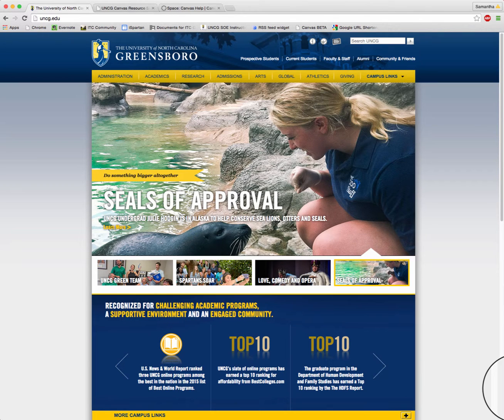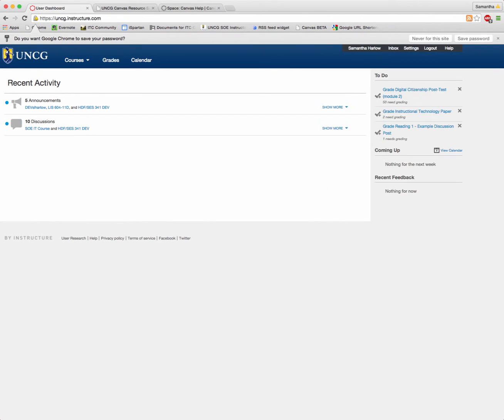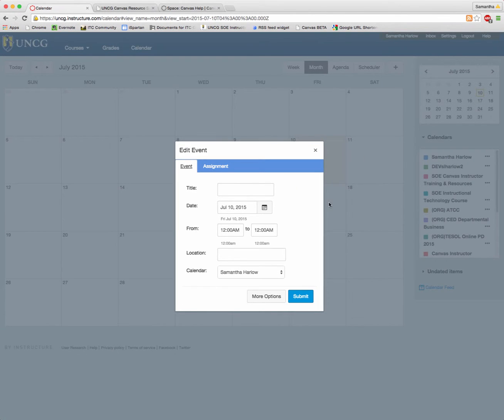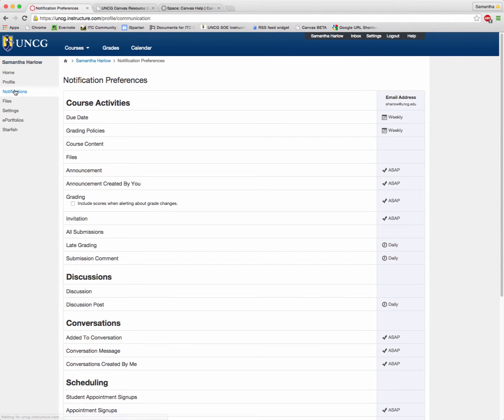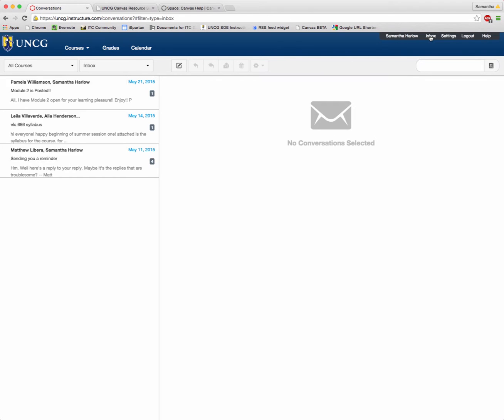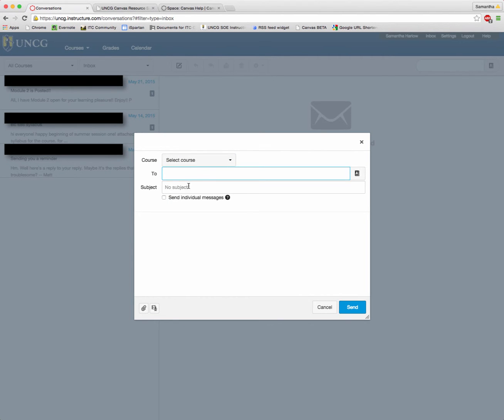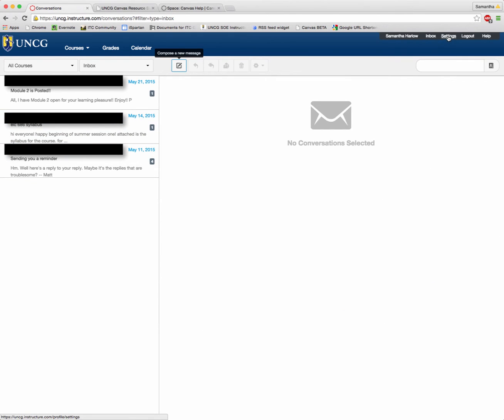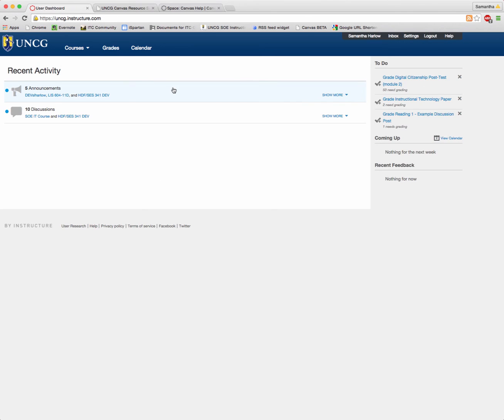UNC Greensboro Canvas: Introduction to Settings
Includes calendar, profile settings, notification, and inbox/conversations.